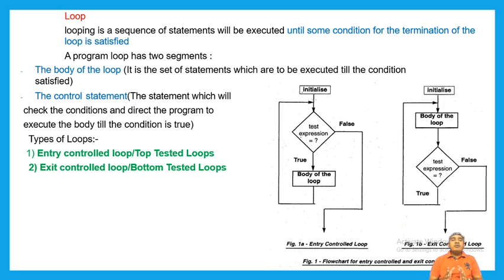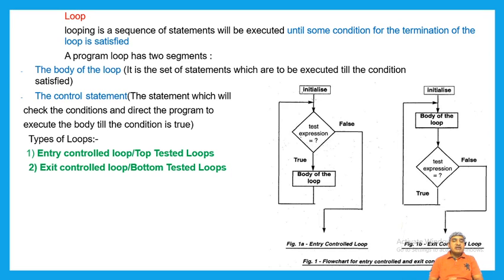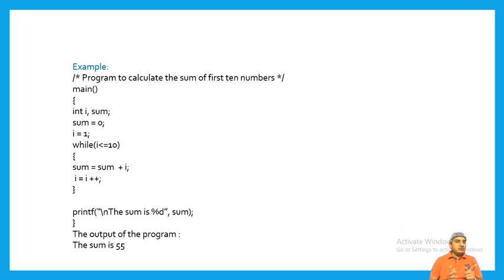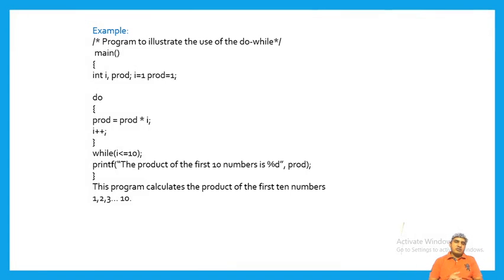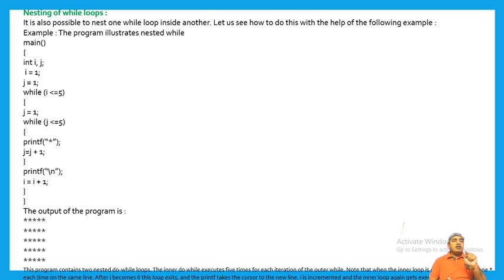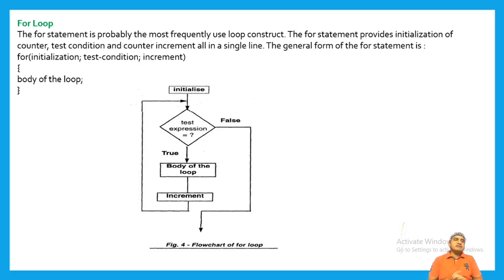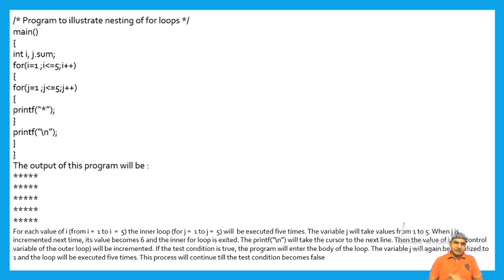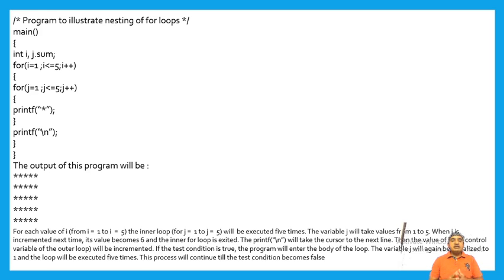T.Y.B.Sc.(Physics) | Sem-III | PH335:Computational Physics | Dr. Ganesh Mogal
Chapter : C Programming
Topic : while, do while and for statement
Lecture : 16